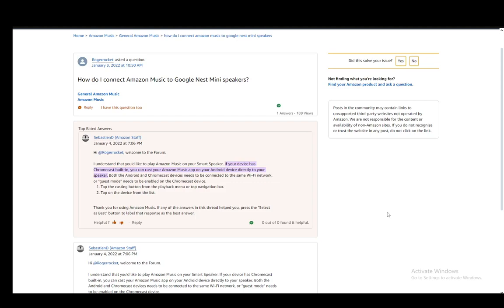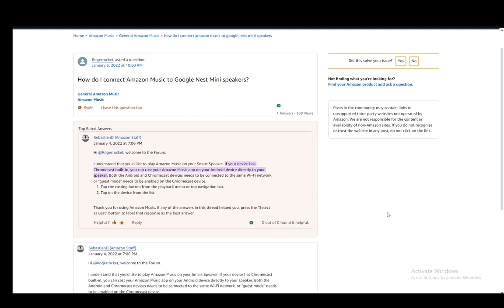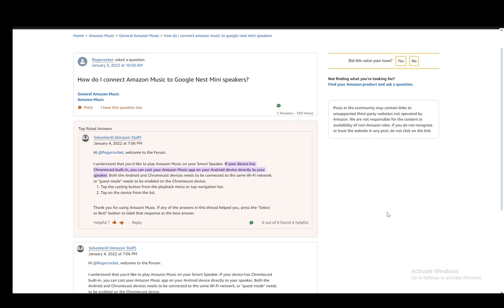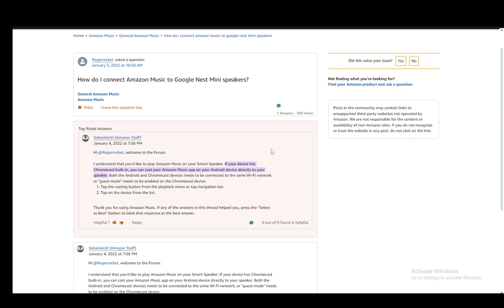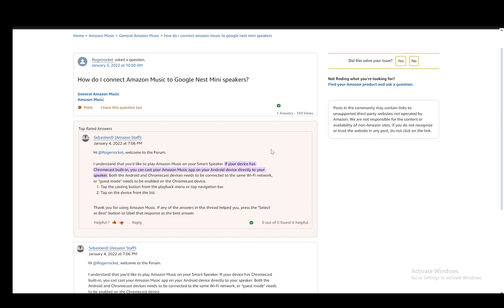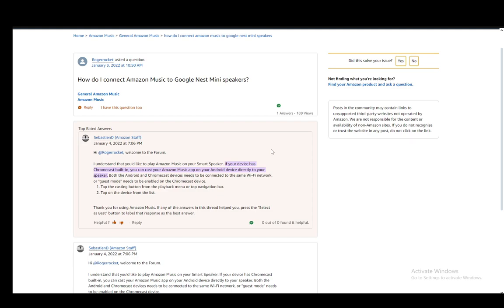How To Add Amazon Music To Google Nest Tutorial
Today we talk about add amazon music to google nest,google nest,how to add amazon music to google nest,google nest hub